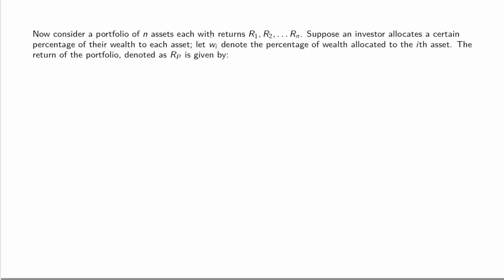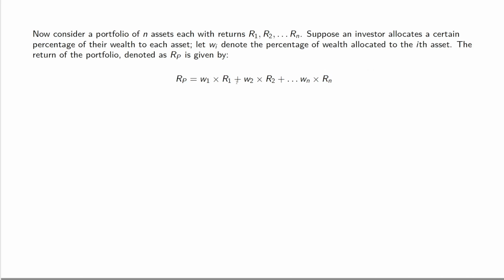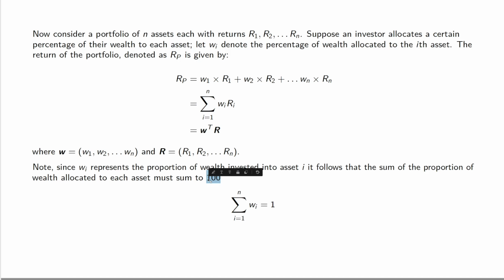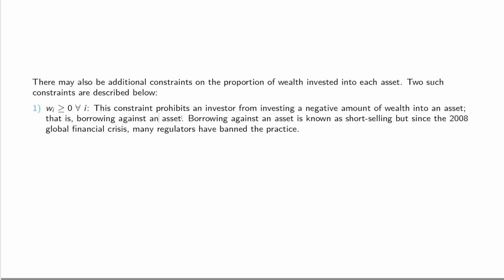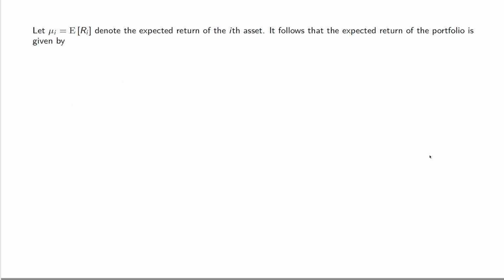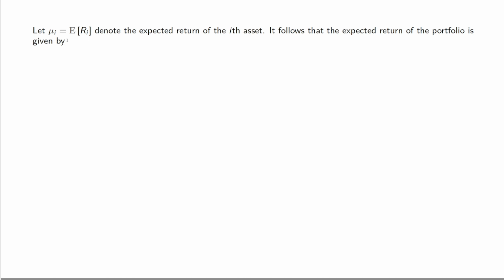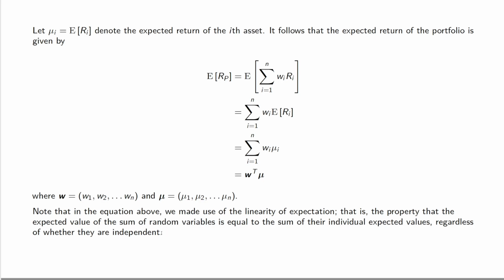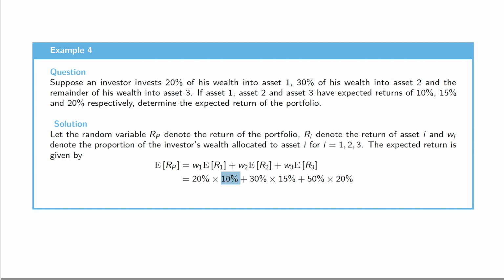Introduction to Modern Portfolio Theory - Expected Return of a Portfolio